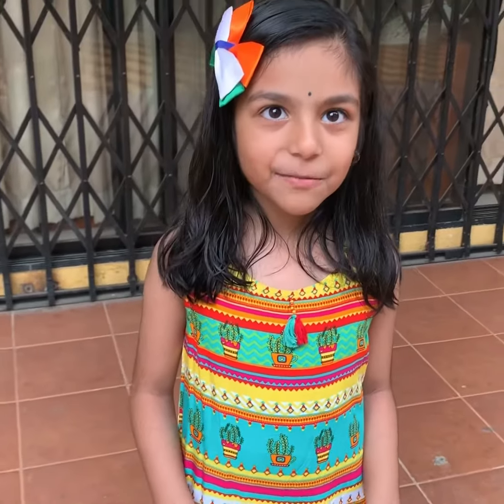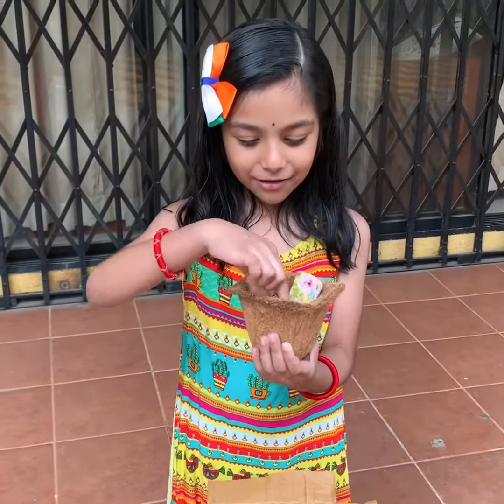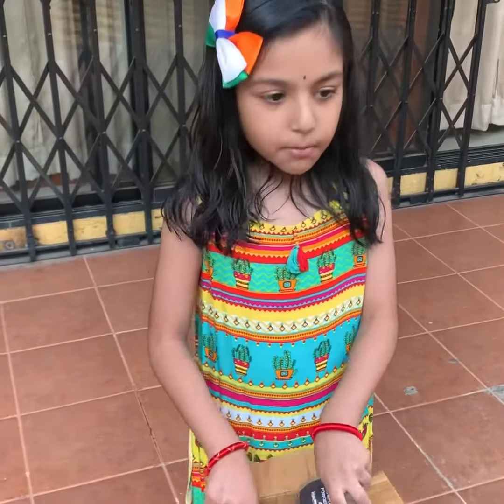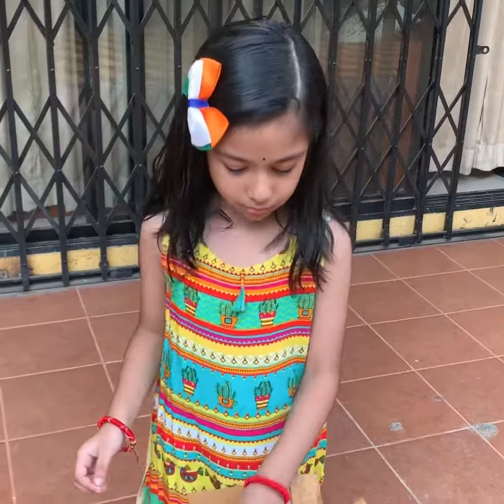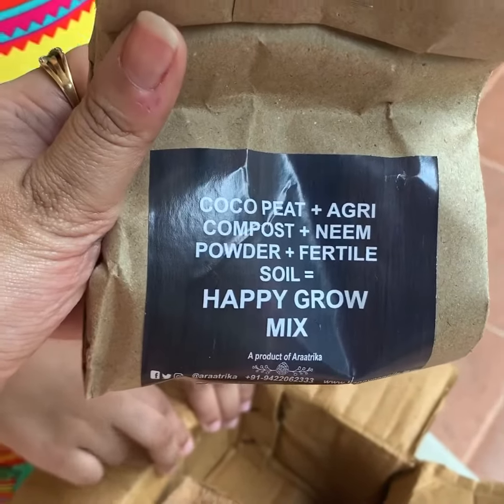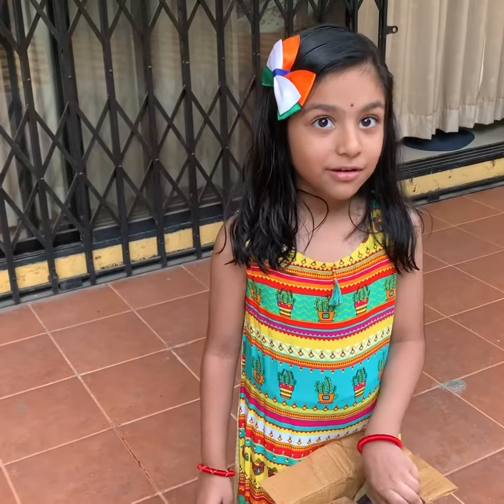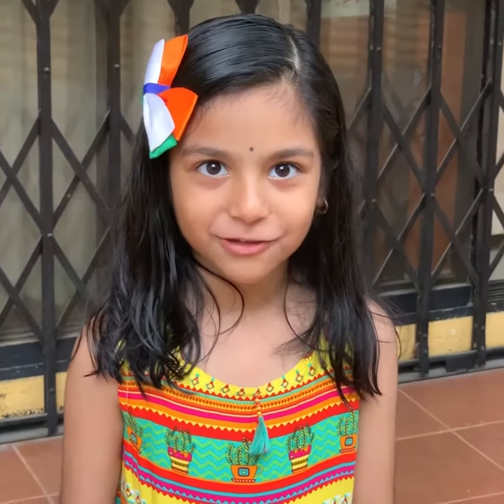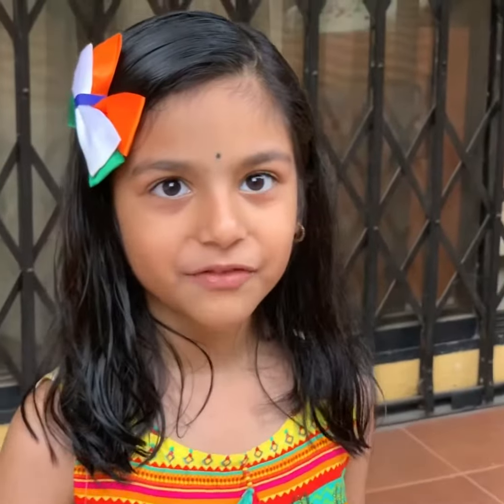Going Eco-Friendly this Rakhi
In the last couple of months, I’ve been trying to go on the sustainable living route and let me tel you it ain’t easy.. I have a looong way to go but I’ve been making small changes since the year began. So naturally when I saw this Rakhi kit from @araatrika my interest was piqued..

This kit comes with a Rakhi which is essentially seeds (we got onion seeds) wrapped up and knitted into a colourful wristband. The lot also contains a Coir pot and soil mix..we loved this and Pravi got a real kick out of being environmentally friendly.. we did end up using some non eco rakhis purchased earlier before this kit was in the picture as well but I loved this totally and urge everyone to go this route as well...

Happy Rakhi peeps!

Pravi is a new and enthusiastic YouTuber and would love your encouragement may they be through comments or likes..